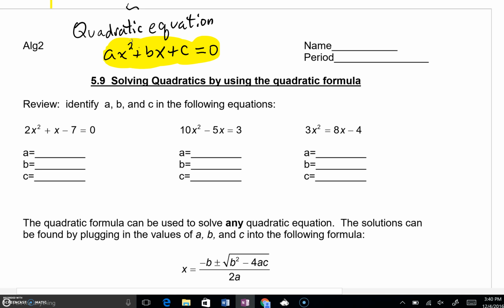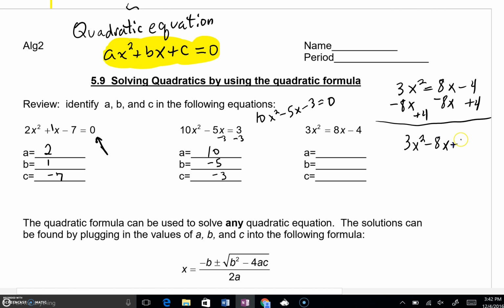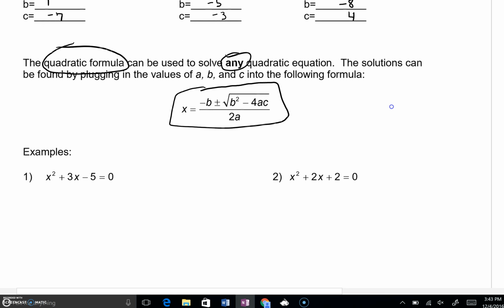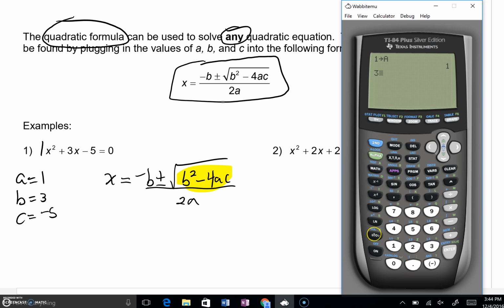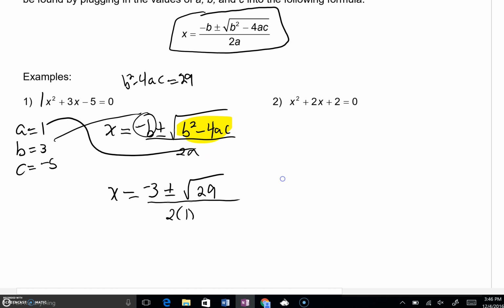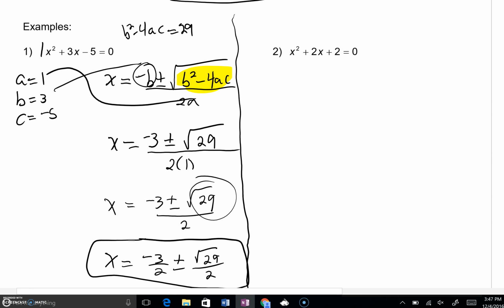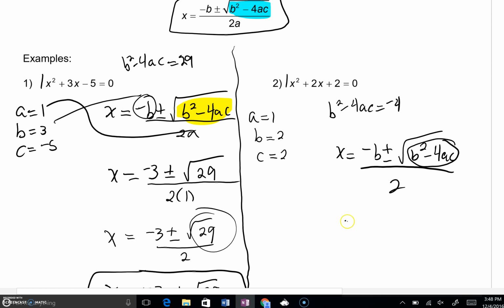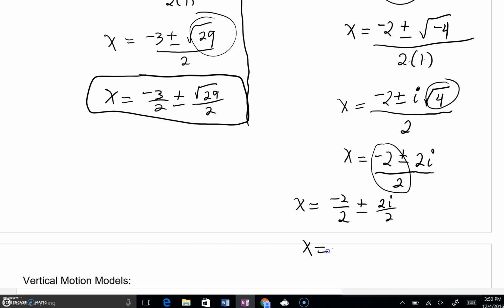5 9Alg1part1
Solving with the quadratic formula.